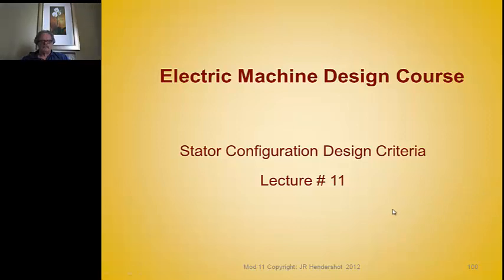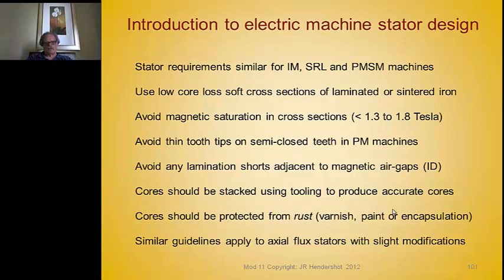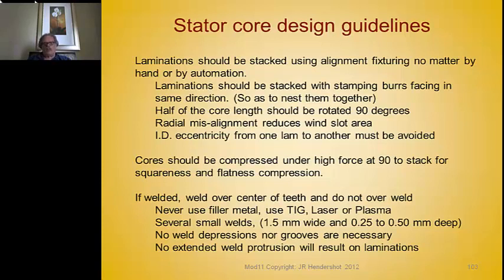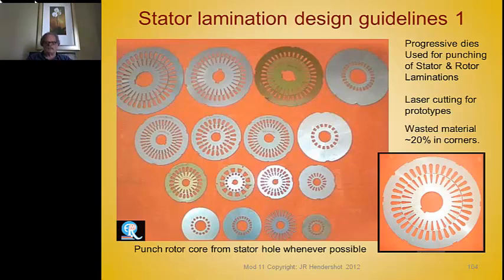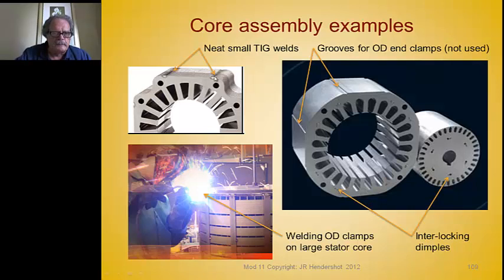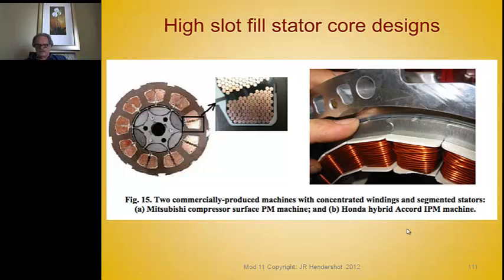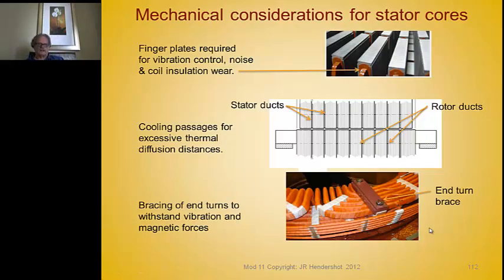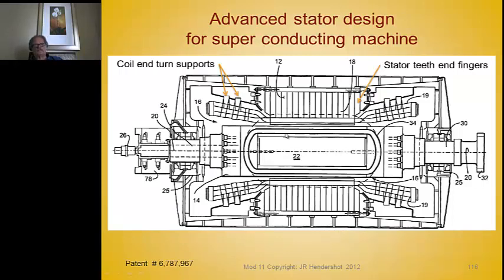Module 11: Stator Configuration Design Criteria